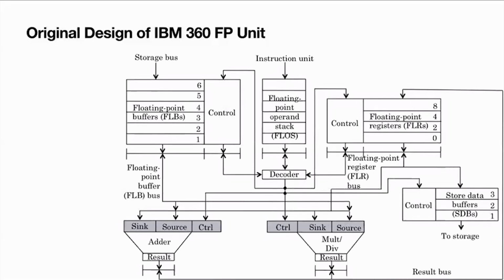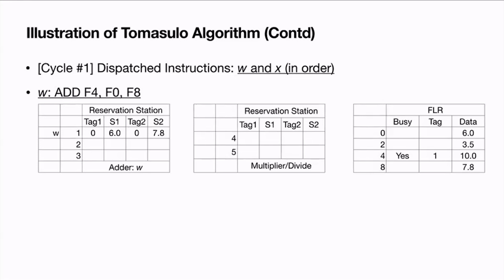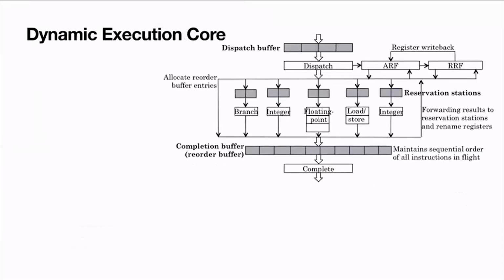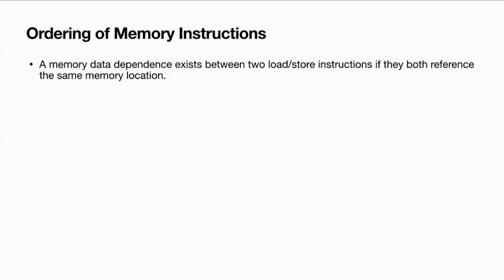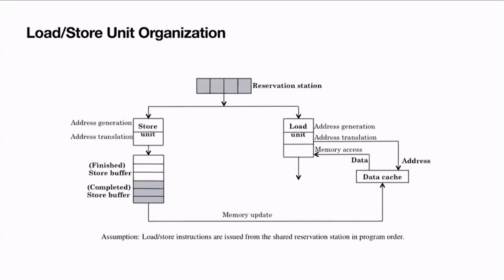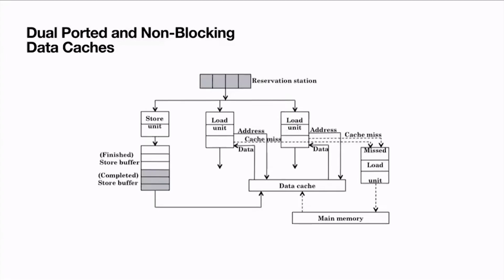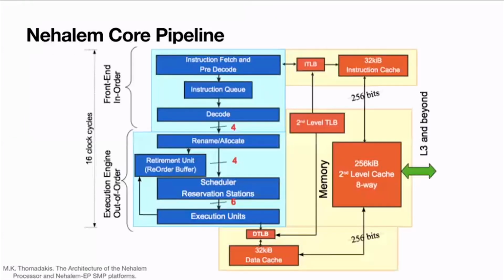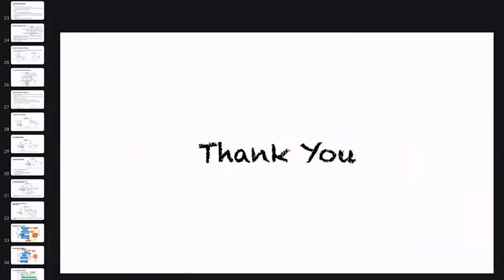Instruction Level Parallelism - Session 02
Day 03 - Session 02_Prof. Madhu Mutyam